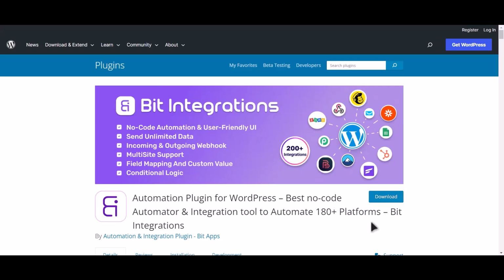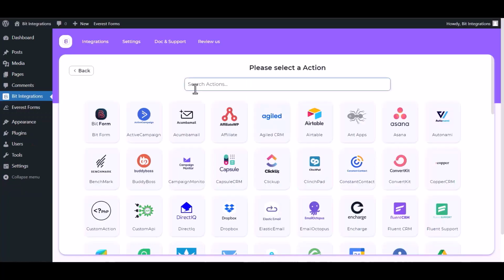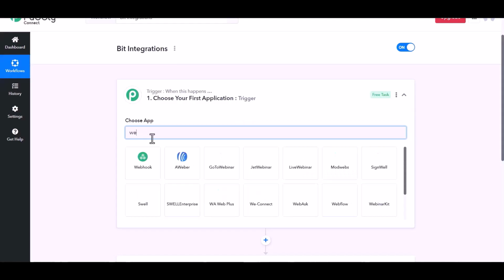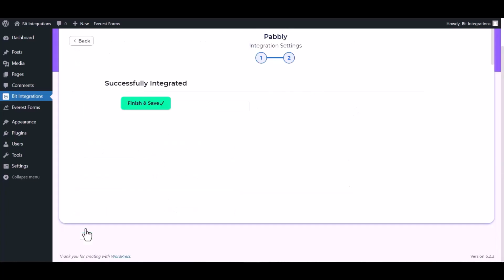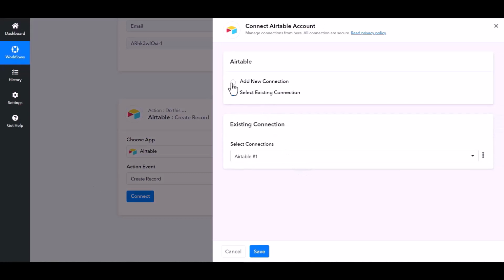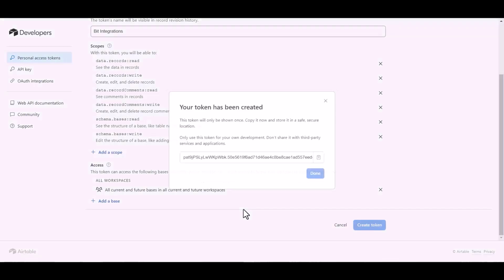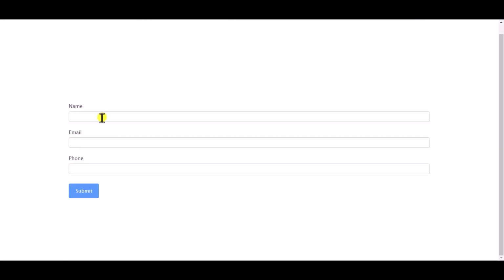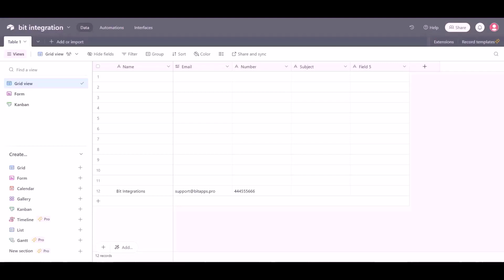Integrating Formidable Forms with Pabbly | Step-by-Step Tutorial | Bit Integrations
Streamline your automation processes with our latest tutorial! 🚀 Discover how to seamlessly integrate Formidable Forms with Pabbly, an efficient automation platform, using the Bit Integrations WordPress plugin.

In this step-by-step video, we'll guide you through the process of connecting Formidable Forms with Pabbly. With Bit Integrations, automating lead capture and workflow management has never been easier!

Key Topics Covered:
✅ Learn how to integrate Formidable Forms with Pabbly using Bit Integrations WordPress plugin.
✅ Unlock the full potential of Formidable Forms and Pabbly to supercharge your automation.

📌 Whether you're a business owner, marketer, or entrepreneur, this integration is a game-changer. Join us now and revolutionize your automation with Formidable Forms and Pabbly!